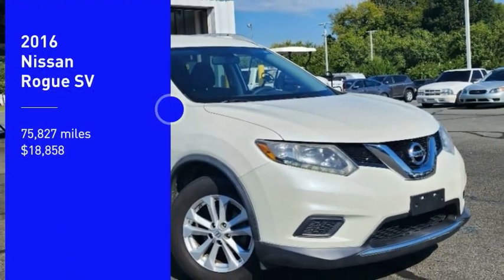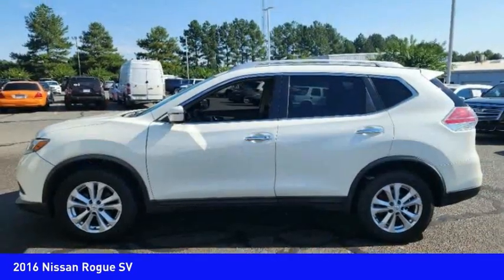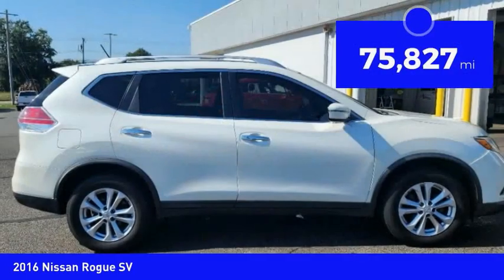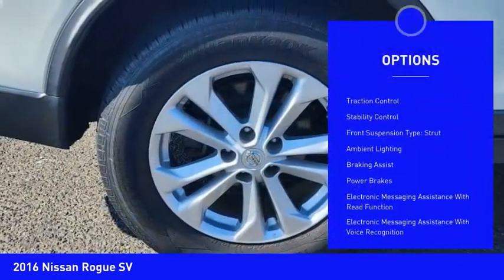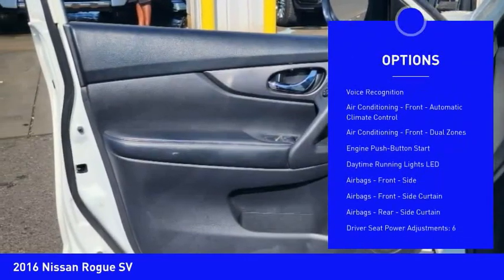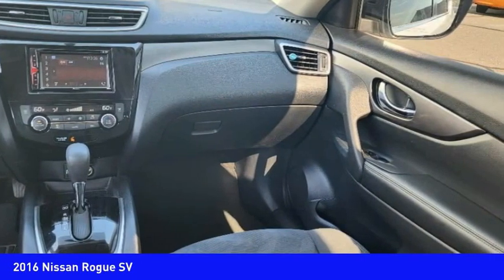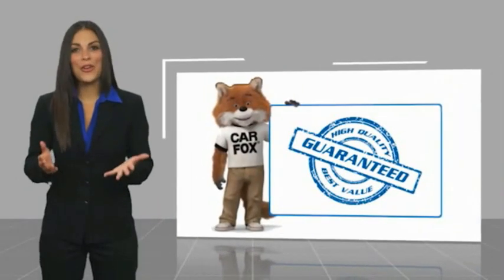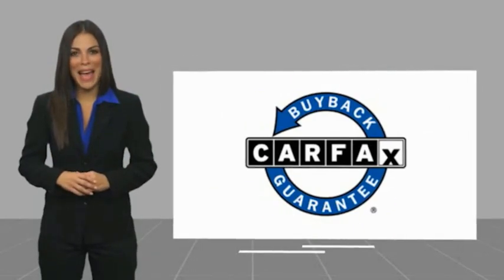2016 Nissan Rogue Mooresville NC TR88468C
2016 Nissan Rogue SV

You'll love this 2016 Nissan Rogue. This is a vehicle you'll want to take home. Call and get in touch with Randy Marion Chevrolet Buick Cadillac directly, and be the first to open the vehicle door today!